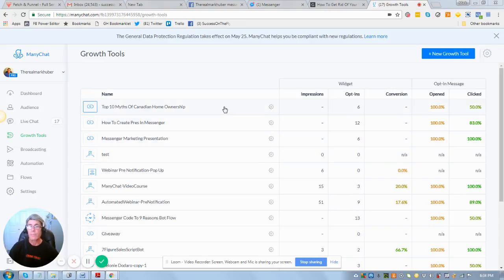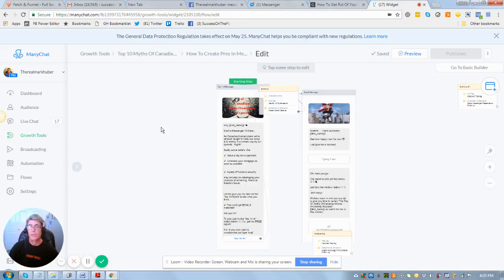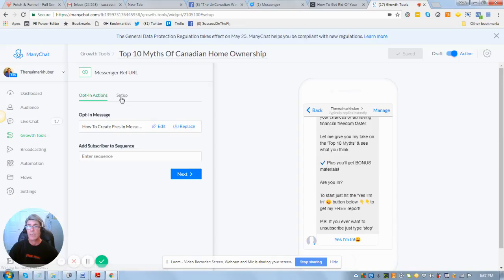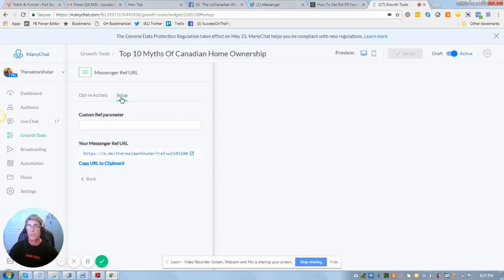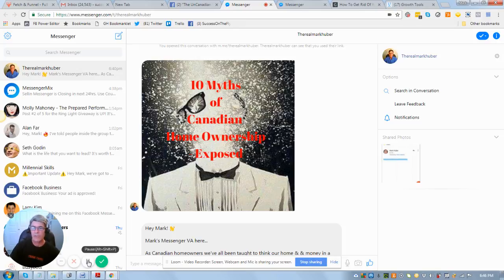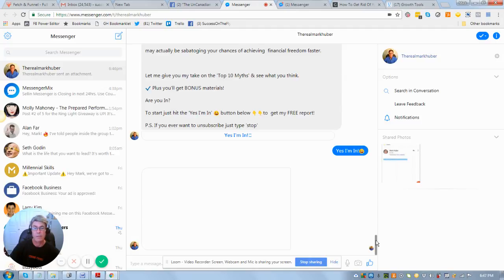[Case Study] How To Attract A Whole New Audience & Sales w/ Messenger Marketing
Start using the new communication platform your clients are on - Messenger.

Discover: 'How To Create A 100% Totally Automated Webinar/Presentation In Messenger'

This deep dive training will delivered instantly straight into your FB inbox via Messenger

What you are about to learn will literally blow your mind!

If you’re interested in learning more join our (free) private FB members group 'Messenger Marketing Growth Hacks for Busy Entrepreneurs'

The future of marketing is here and it's waiting for you!

Cheers!  Mark Huber